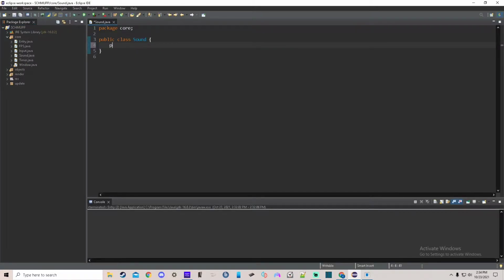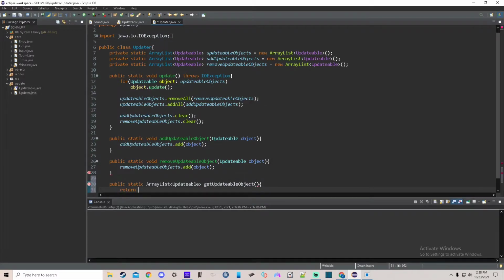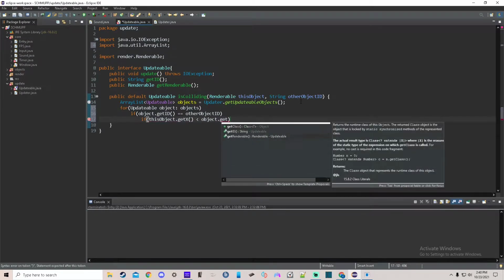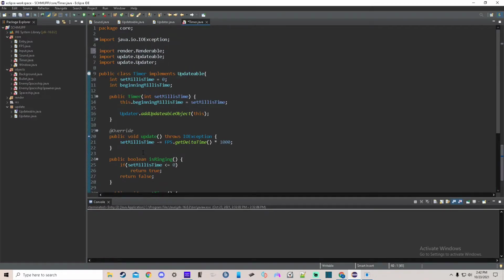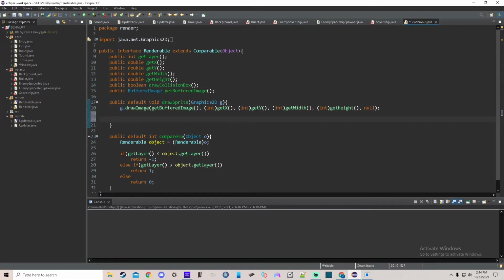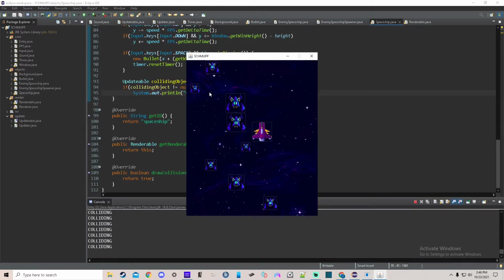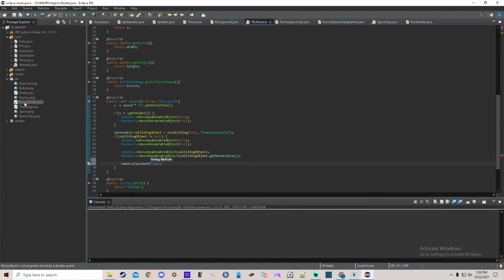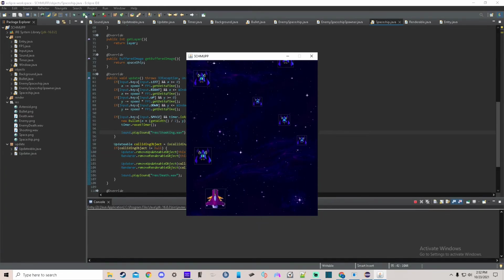Java Collisions and Sounds Final Video Tutorial ☕